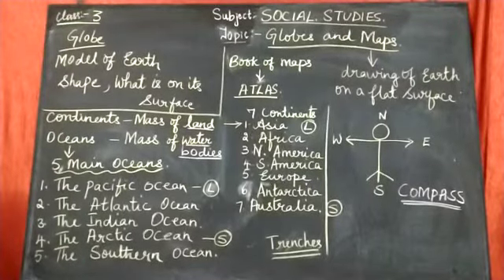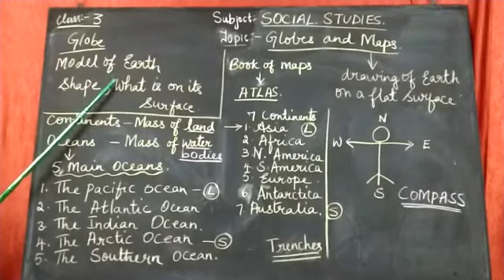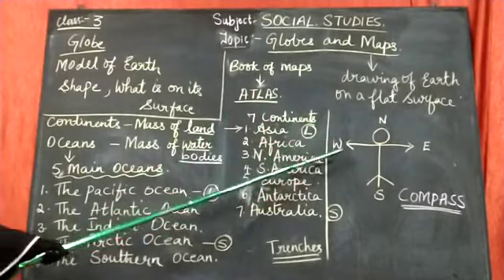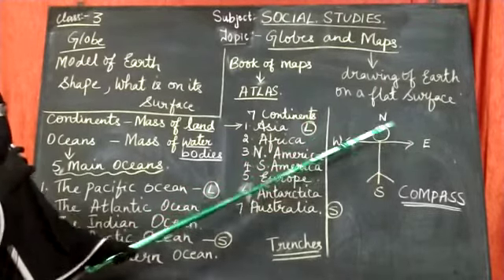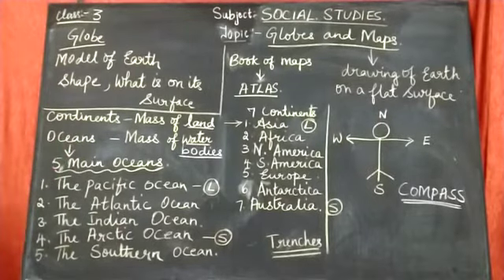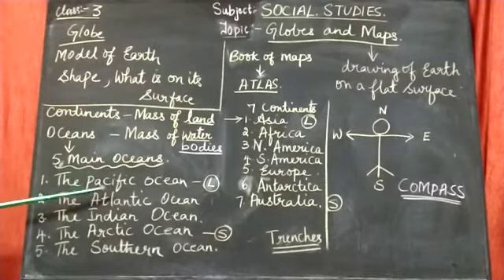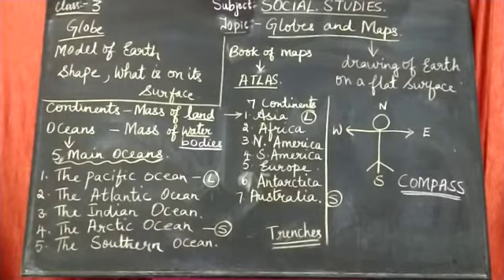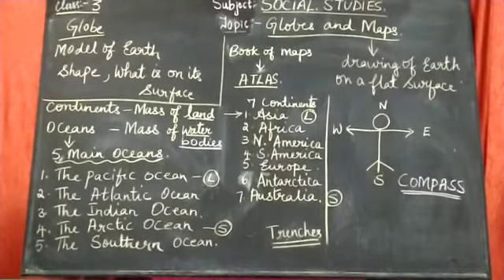STD III. SUBJECT - SOCIAL STUDIES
TOPIC : GLOBES & MAPS